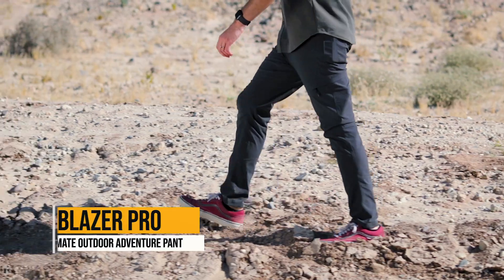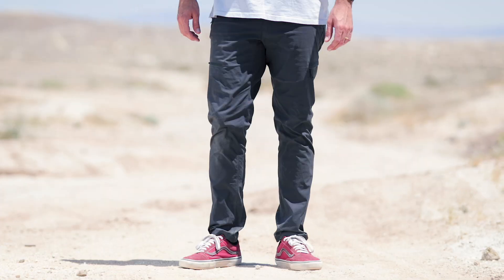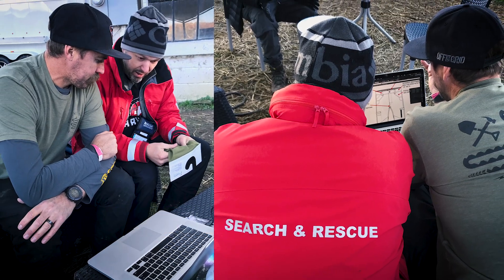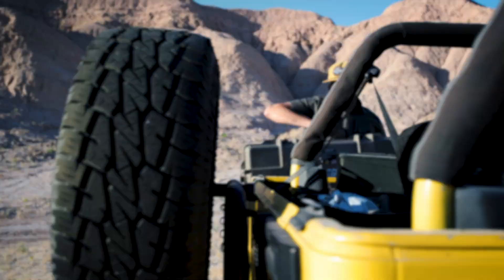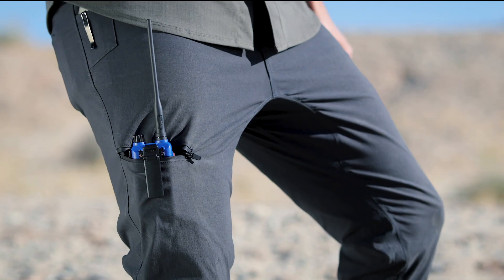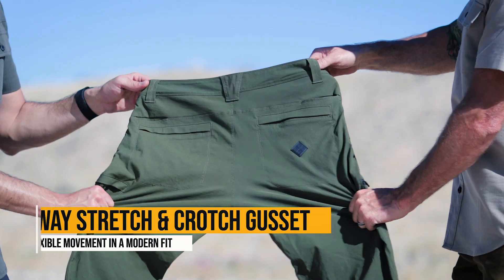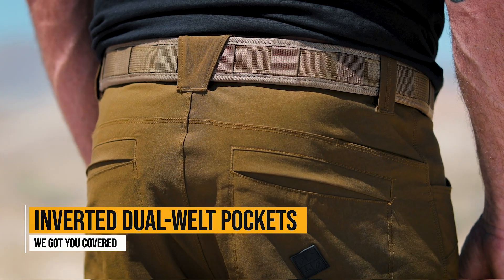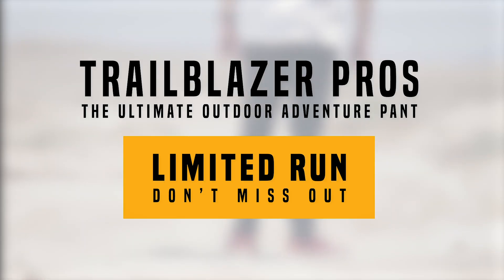Trailblazer Pro Outdoor Adventure Pant by Off The Grid Surplus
The Ultimate Outdoor Adventure Pant
✔️ Durable & Lightweight 4-Way Stretch
✔️ 8-Pocket System
✔️ Upper Hip "Mag" Pockets
✔️ DWR Water Resistant
✔️ Quick-Dry
✔️ Waterproofed Zippers
✔️ Knife Patches
✔️ Tapered Fit